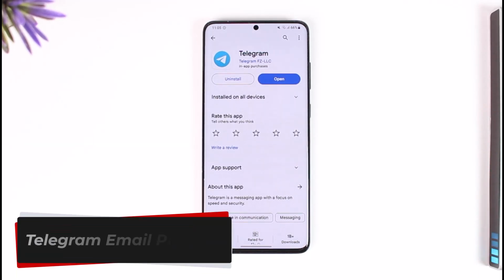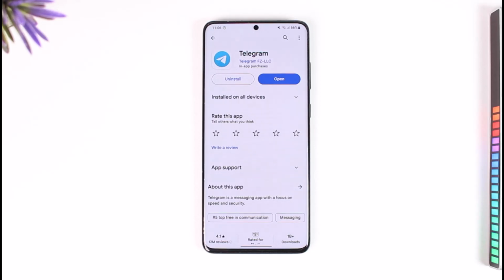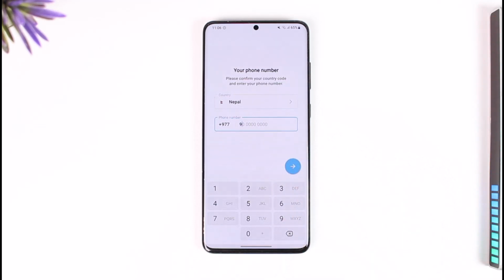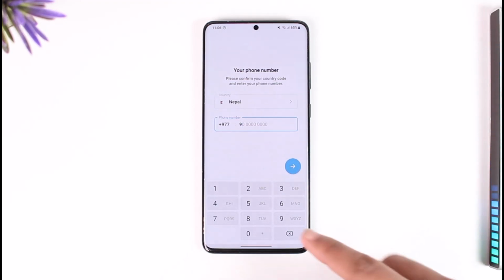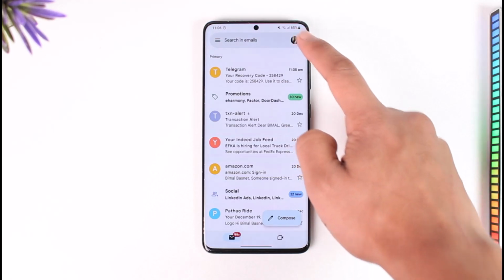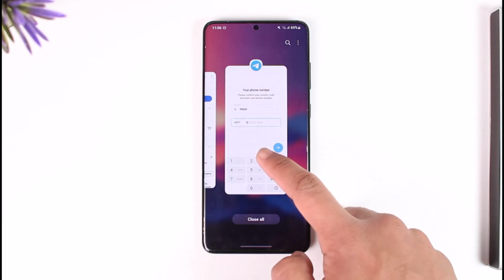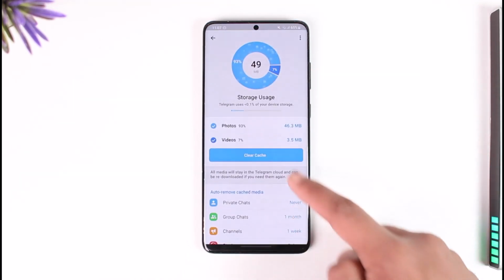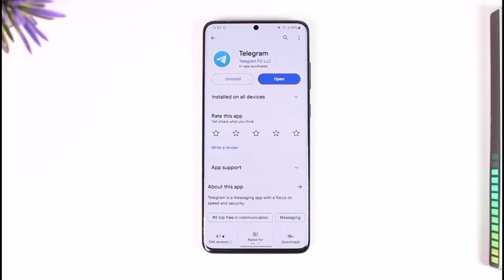Telegram Email Problem !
In this tutorial video, I am simply going to show you how you can fix the email problem on Telegram.

~Chapters:
0:00 Introduction
0:10 What the Issue Is
0:33 How to Solve It
1:29 Conclusion